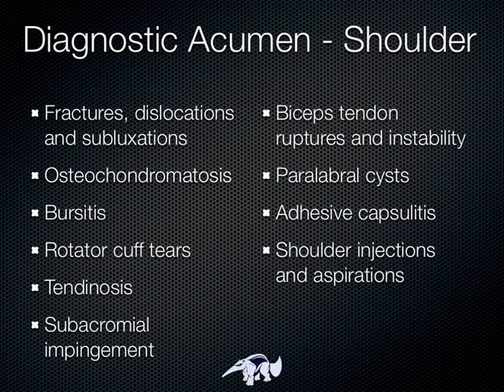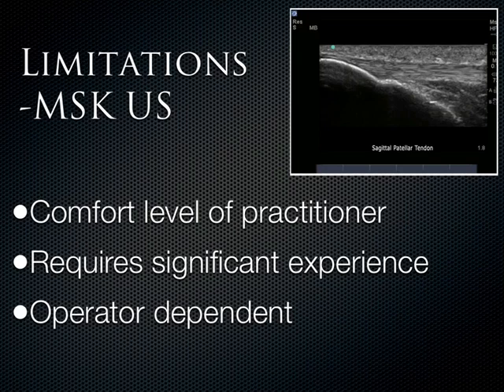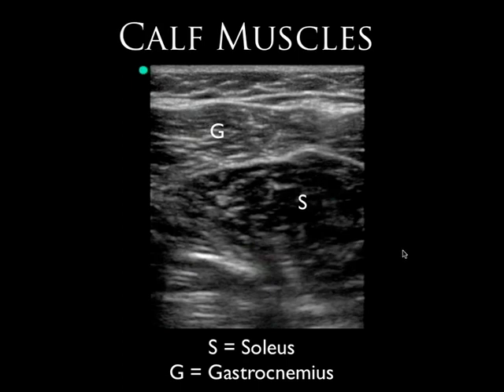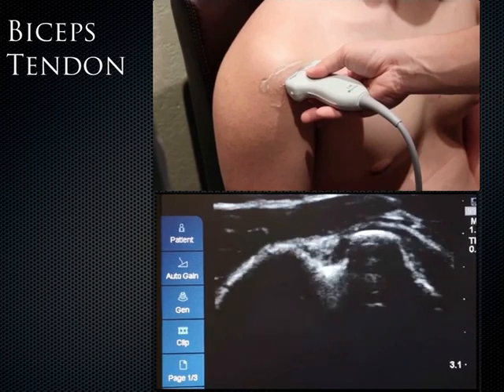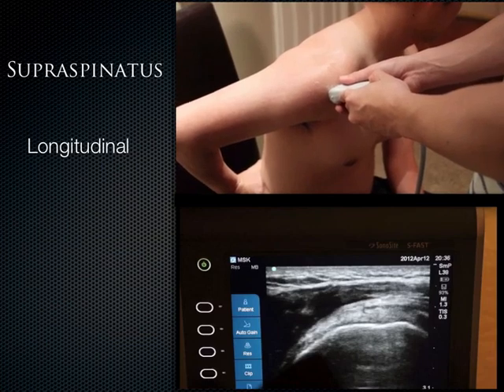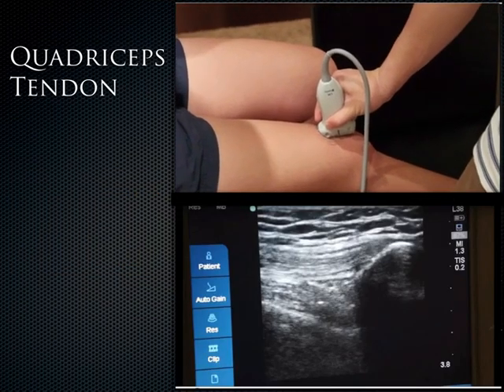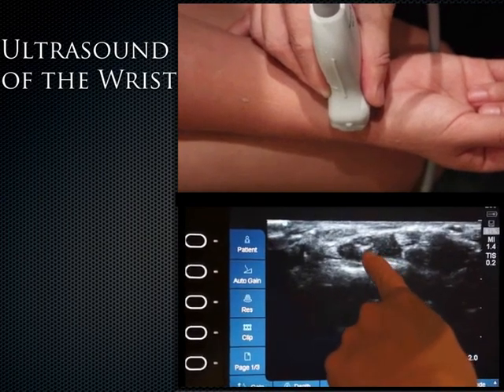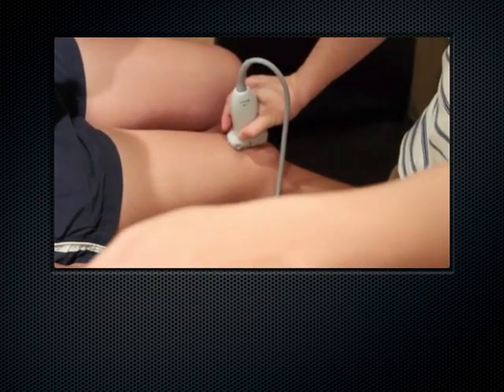MSK Anatomical Ultrasound of Shoulder,knee,hand